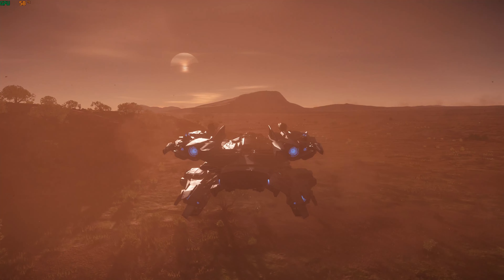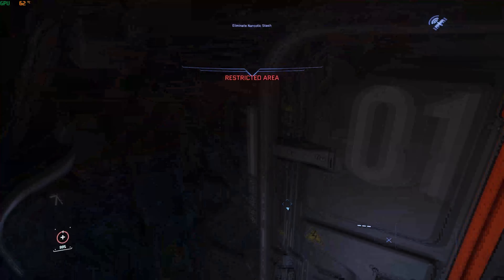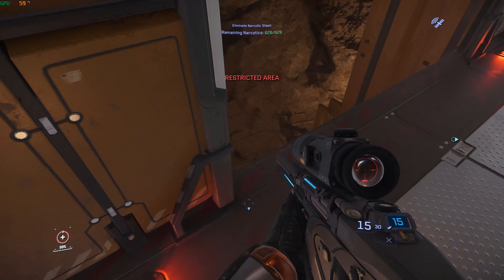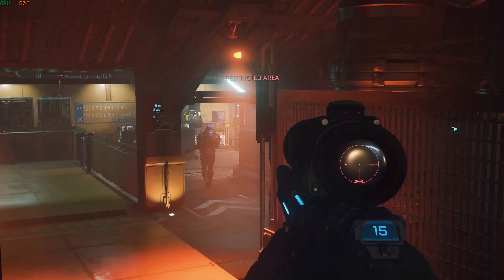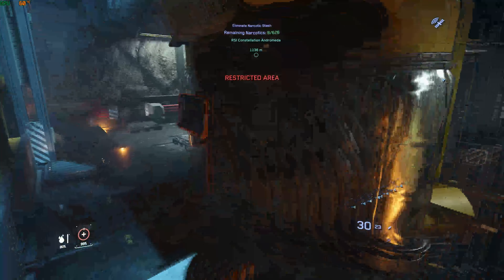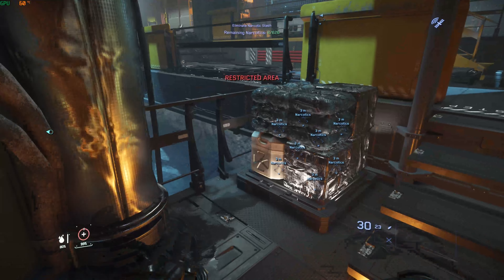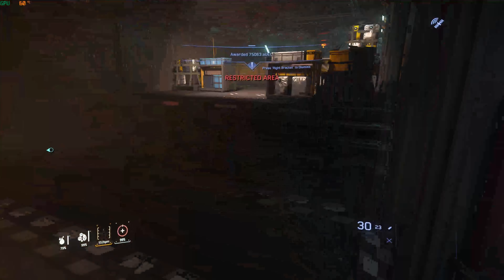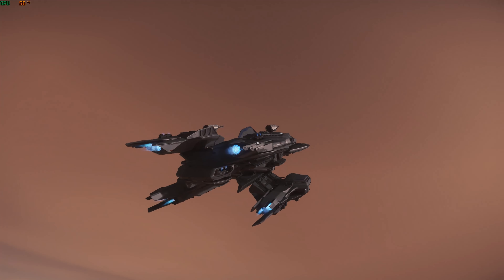Eliminate narcotics stash guide to prevent it bugging! - Star Citizen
A video i made explaining how to complete the mission without it bugging out.
Re uploaded with better audio :))